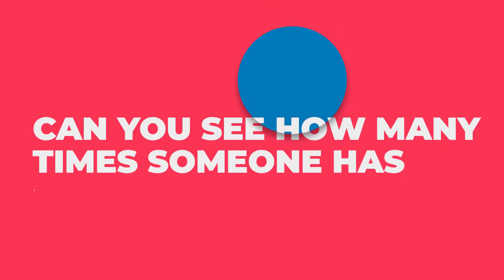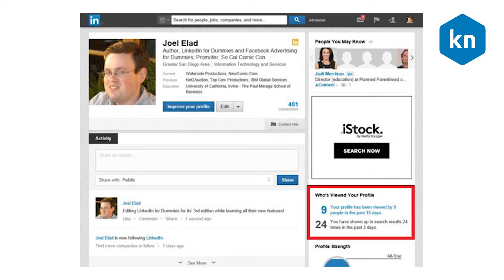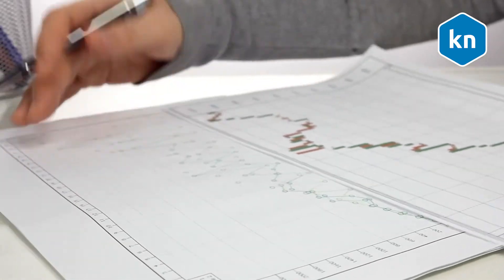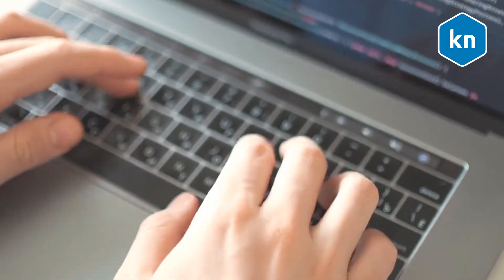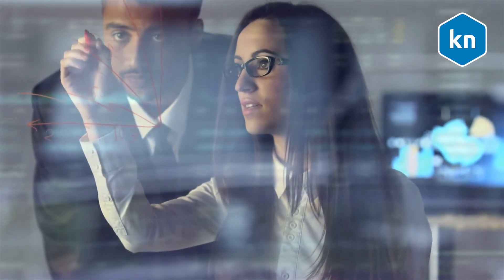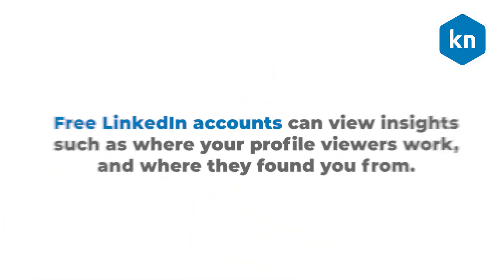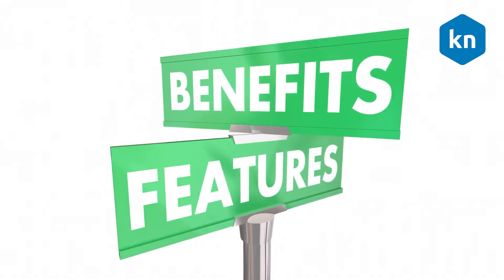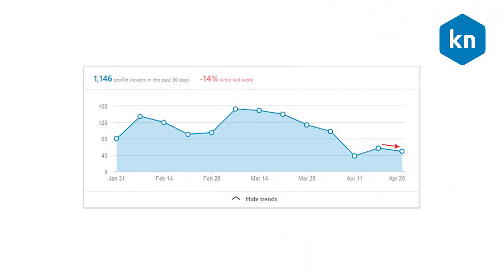Can You See How Many Times Someone Has Viewed Your LinkedIn?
Terms Related To This Video:
linkedin automation tools 2018
linkedin automation 2019
4 office automation linkedin
automationdirect linkedin
i-automation linkedin
how to get leads from linkedin

b2b prospecting tool linkedin
linkedin prospecting tool